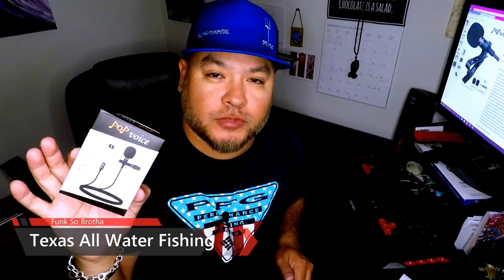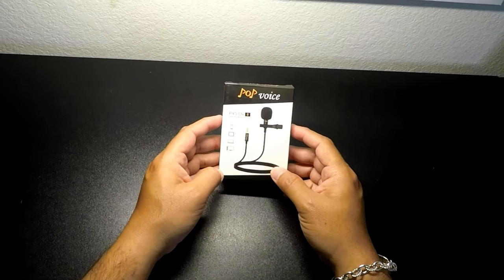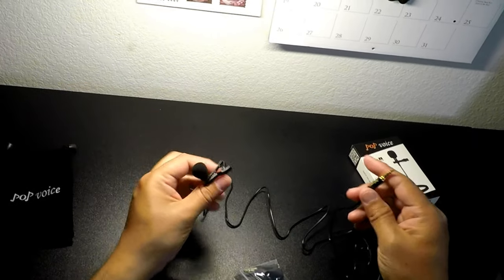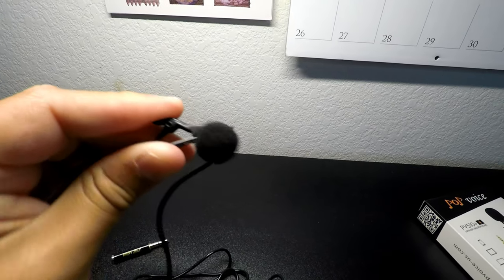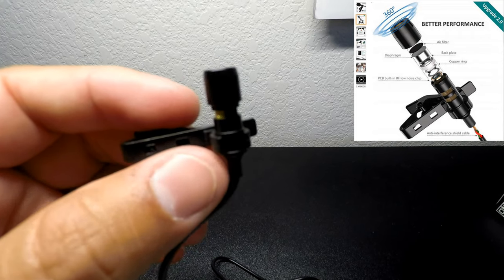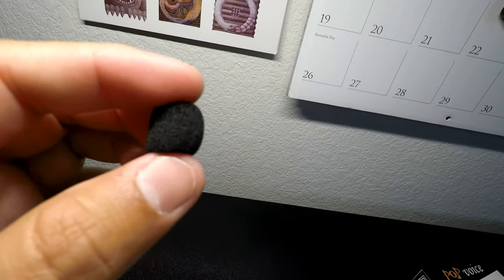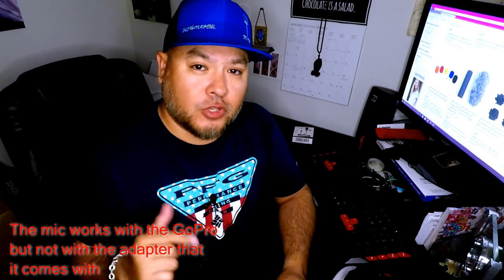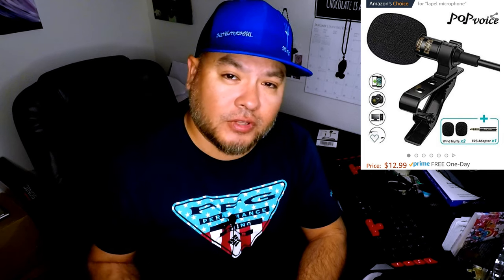Budget Friendly | Pop Voice | Lavalier Microphone | Product Review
Checkout this budget friendly lavalier microphone Pop Voice PV510+ Lavalier Microphone. A great deal under $13, this lav mic provides great sound for a fraction of the price as others. In order to use it with your GoPro you will need an additional adapter, a TRS to a TRRS adapter. I used it fine with my android device and my laptop and it worked great.

Pop Voice Lavalier Microphone